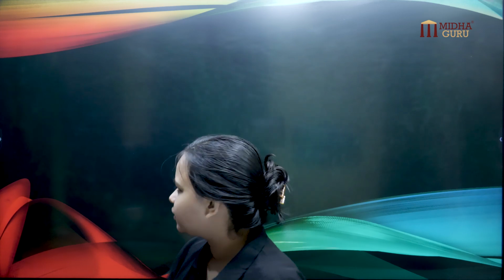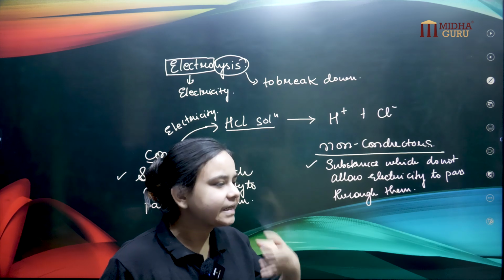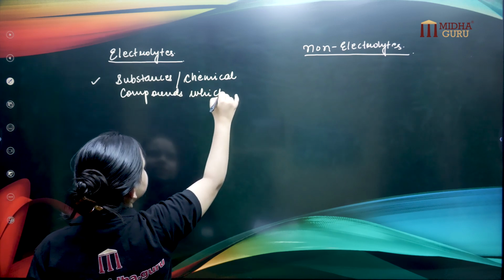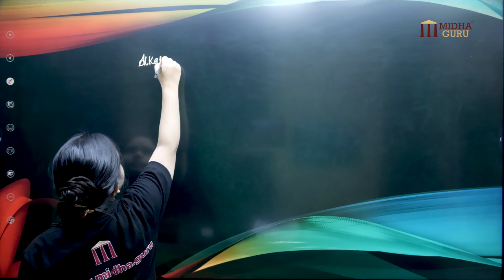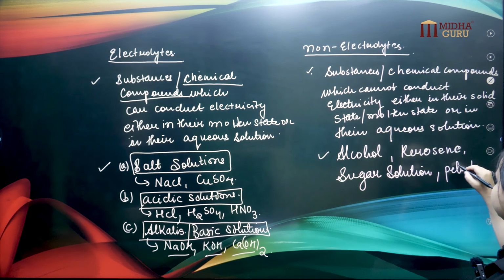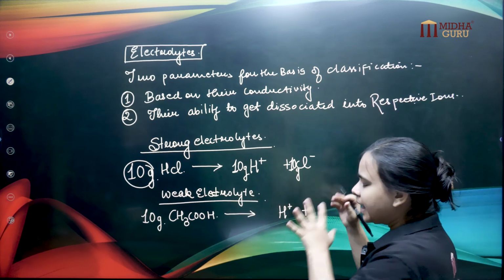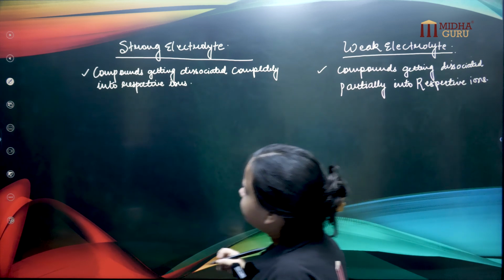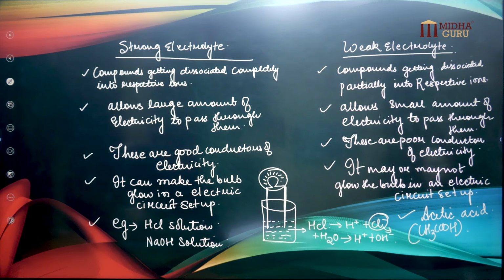Electrolysis Part-1/ 10th ICSE Boards 2024-25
Starting a series which will assure to complete  a full coverage of the syllabus for Class 10th ICSE for which videos will be uploaded topic wise for each chapter that is there in the ICSE curriculum . In this Video we are going to cover the basic foundation of Chapter - Electrolysis exclusively for class 10th ICSE.
Checkpoints :
⚫ Discussing the basics of Electrolytes and its types.